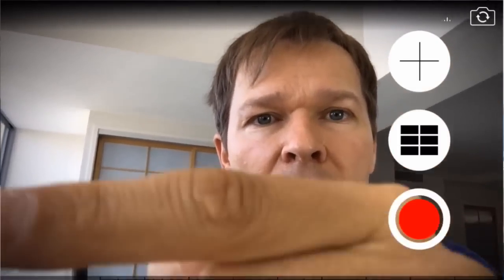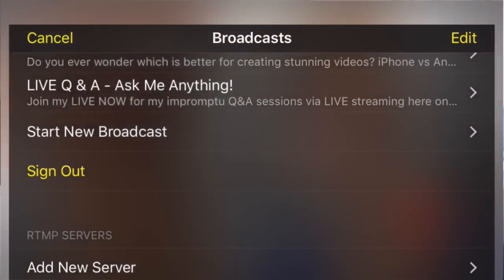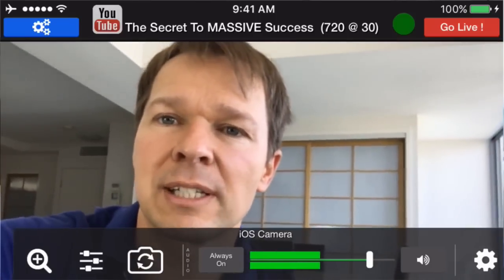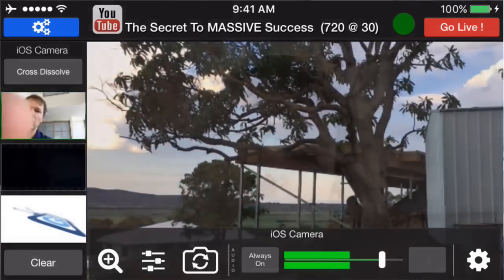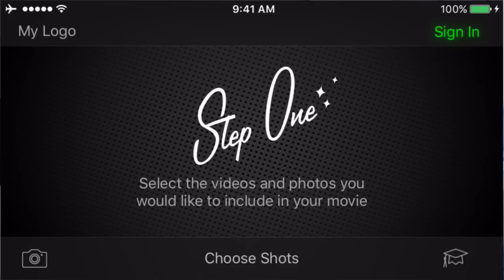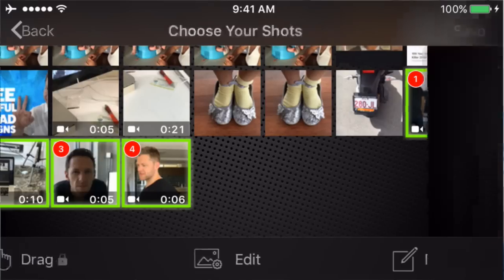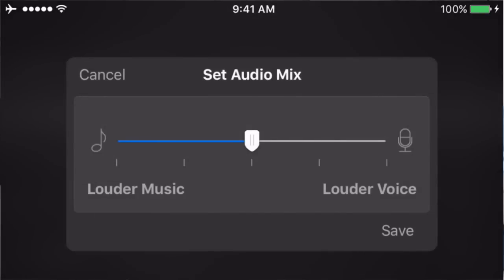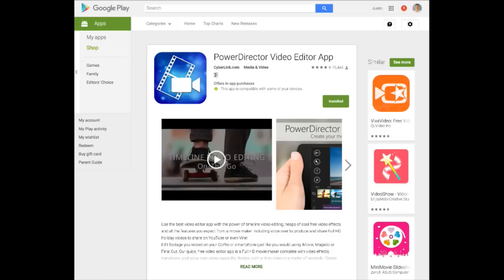IPHONE VS ANDROID VIDEO APP SHOWDOWN for video creation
Do you ever wonder which is better for creating stunning videos? iPhone vs Android? Which one is best? And which are the apps we recommend you use for creating stunning videos?

and I for a riveting show where we talk about all the equipment, apps and software you need to make your smartphone (whether it's and iPhone or Android doesn't matter) the best thing since sliced bread for video production.

I run these LIVE at 7pm EST (USA) every business day. So make sure you tune in and come and ask your question during the exclusive LIVE only Q&A sessions!

Gideon Shalwick

PS: Which do you prefer? iPhone or Android when it comes to video production and apps?

MUSIC LICENCE